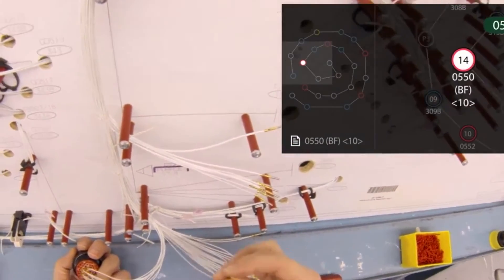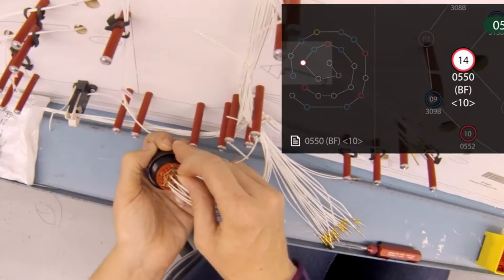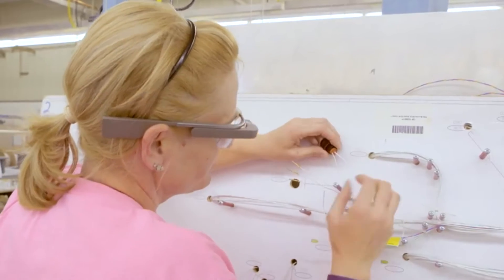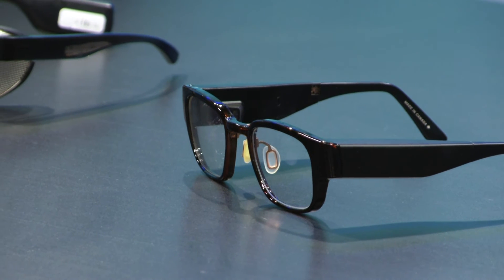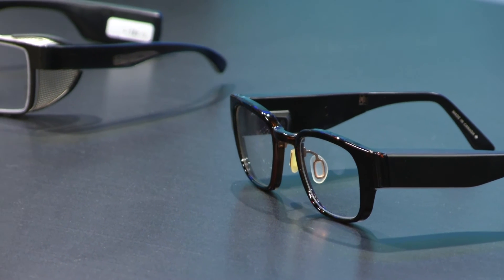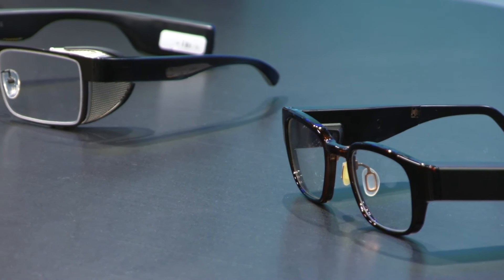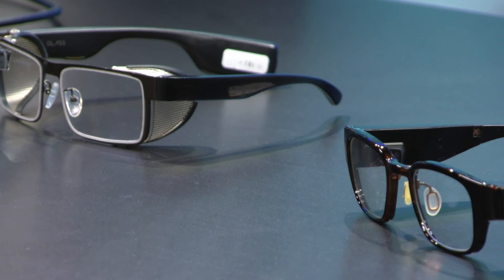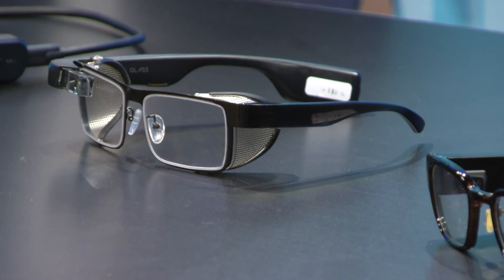In Focus | Augmented Reality In Supply Chain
Augmented reality, which refers to devices that provide a partial or immersive experience, is assisting the supply chain workforce to do their jobs better.

Join Linda Dunn, faculty director for the Master's in Supply Chain Management, along with Faisal Raza, vice president of client success at Upskill, as they discuss augmented reality in supply chain.

In Focus is filmed at Georgetown University's School of Continuing Studies and brings together professors, faculty members, guest lecturers, and thought leaders to engage in conversations that range from leadership to technology and beyond.